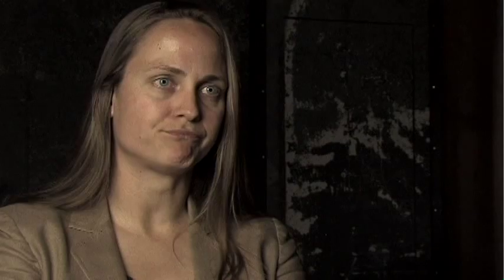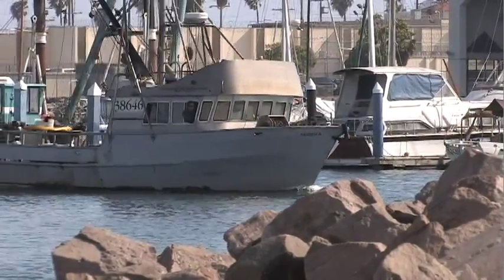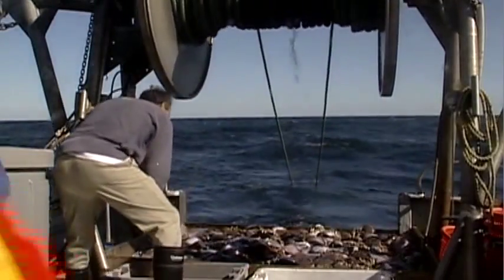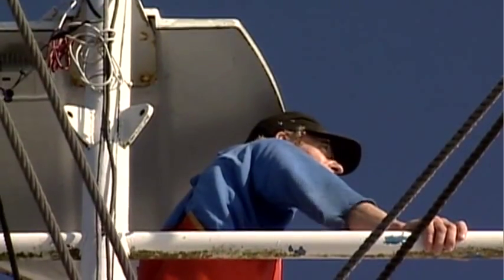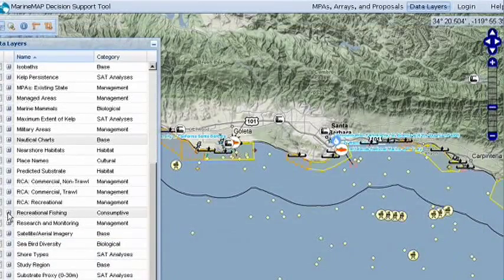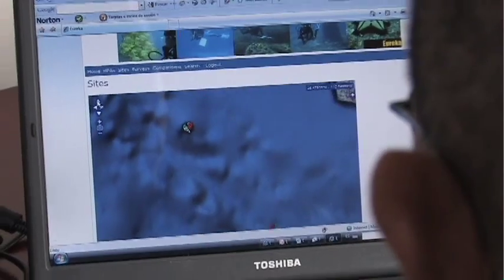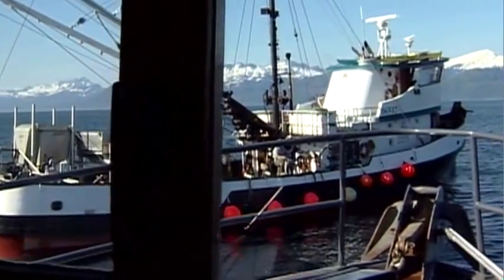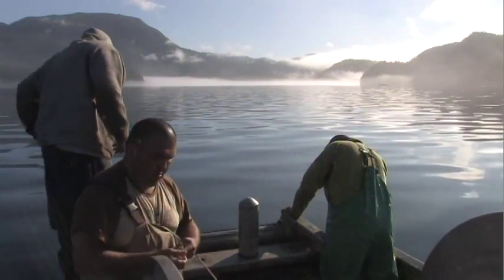Zoning for People and Fish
Zoning for People and Fish: Tools for Marine Spatial Planning - Spatial planning is gaining momentum as the most effective means to protect sensitive marine ecosystems around the world. Since 2001, Ecotrust has worked with state agencies, nonprofit organizations, and fishing communities to offer integrated ecological and economic assessments of fishery policy and marine conservation.